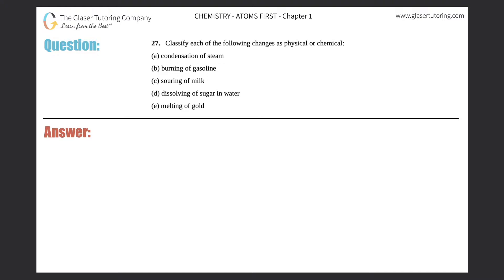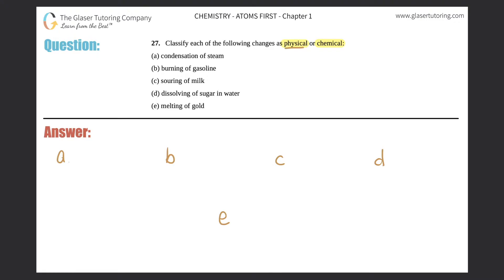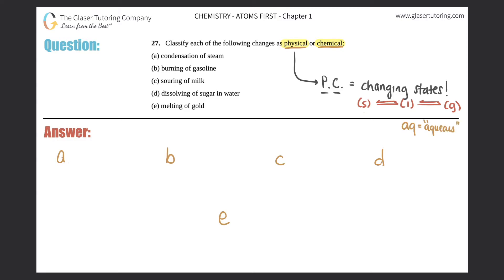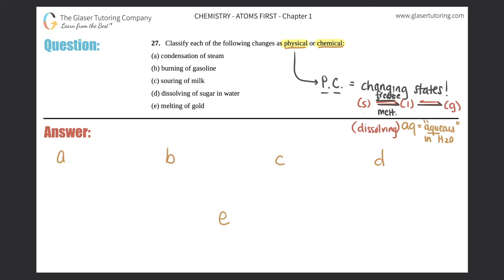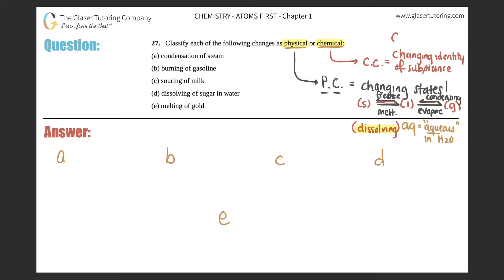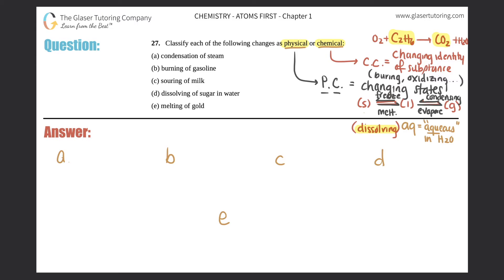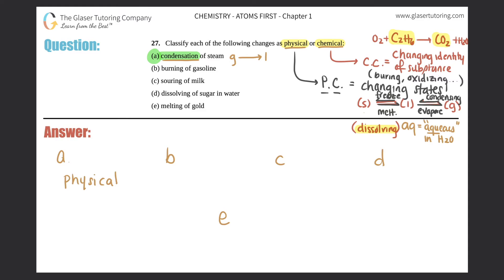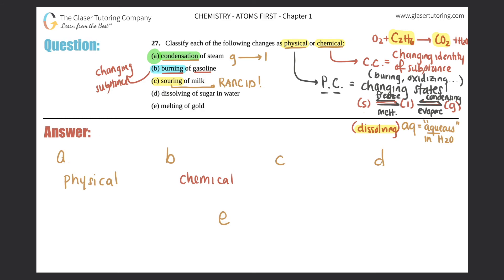1.27 | Classify each of the following changes as physical or chemical: (a) condensation of steam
Classify each of the following changes as physical or chemical:
(a) condensation of steam
(b) burning of gasoline
(d) dissolving of sugar in water
(e) melting of gold